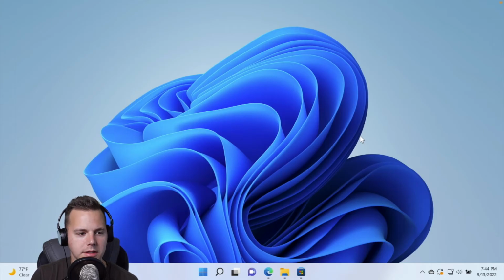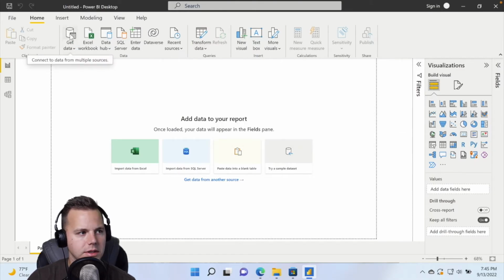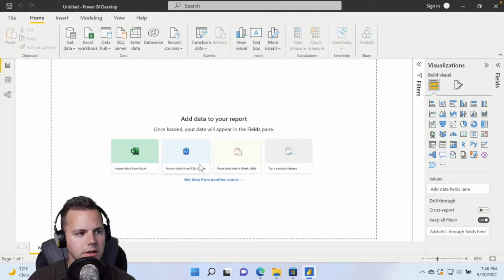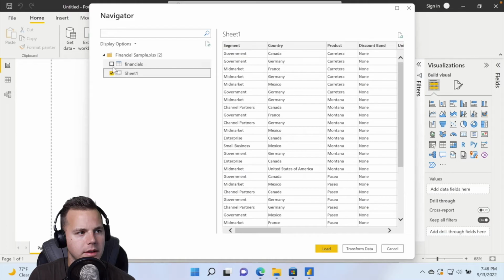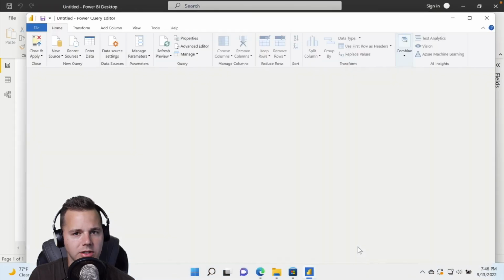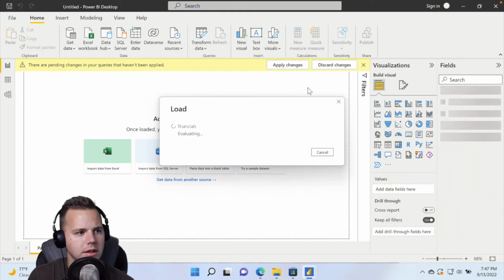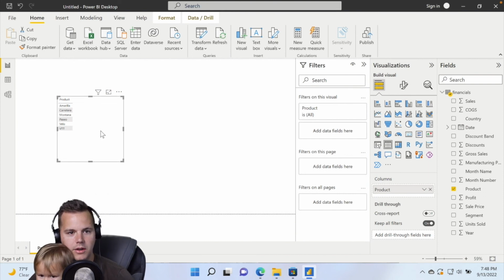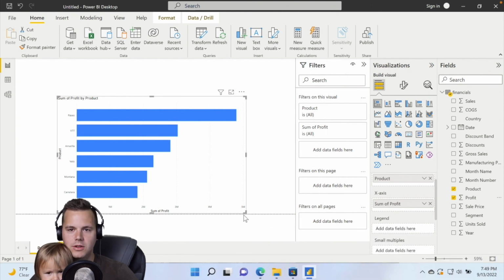How to Get Data and Create Your 1st Visual With a Special Guest [Power BI]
This episode will help you import data into Power BI and create your first visual. Watch to the end to meet a special guest who unexpectedly joined the video.

Intro 00:00
Get Data 00:25
Special Guest Joins 02:55
Add a Visual 03:53
Outro 04:45

If you don't yet have Power BI, you can learn how to get it for free